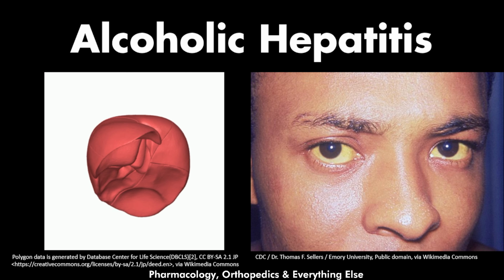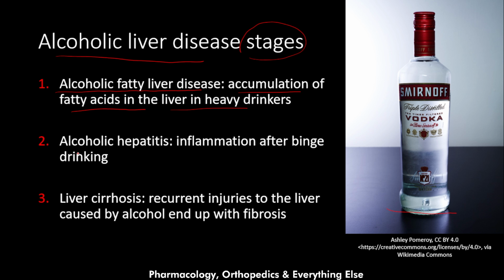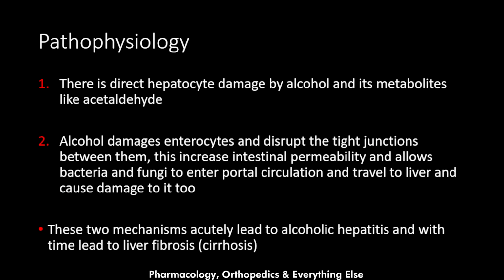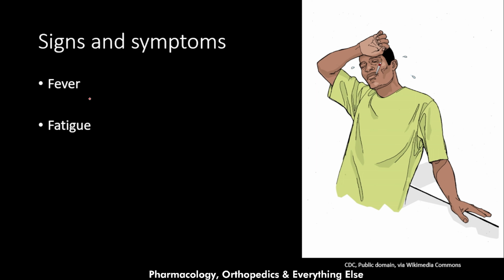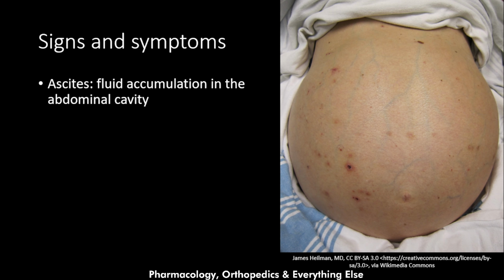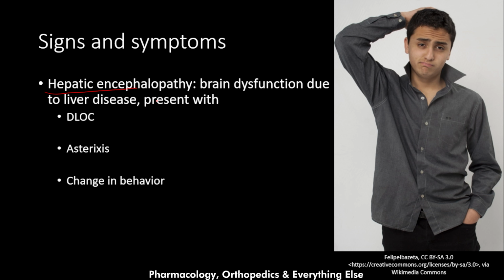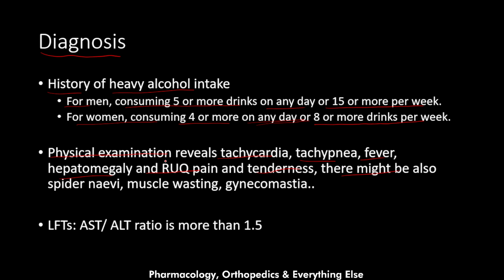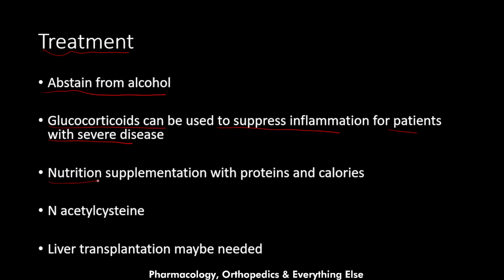Alcoholic Hepatitis: Pathophysiology, Signs and Symptoms, Diagnosis and Treatment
Welcome to our informative video on Alcoholic Hepatitis! 📺
Alcoholic Hepatitis is a serious liver condition caused by excessive alcohol consumption. In this video, we will delve deep into the causes, symptoms, and treatment options for this liver disease, providing you with the knowledge you need

steatosis of the liver

Video Chapters
0:00 Introduction
1:51 Definition
2:36 Pathophysiology
4:04 Signs and symptoms
7:30 Diagnosis
9:07 Treatment